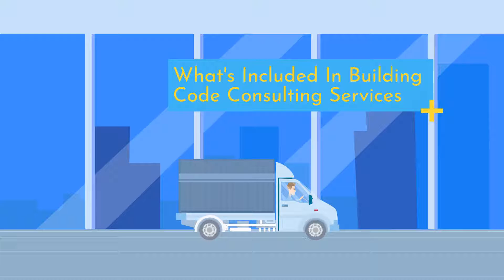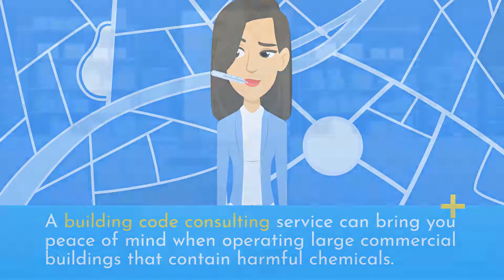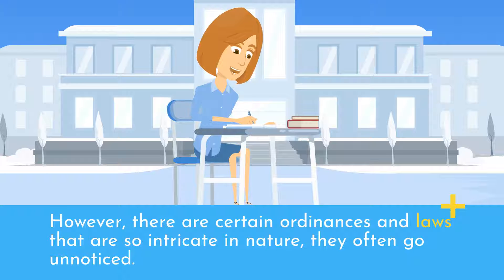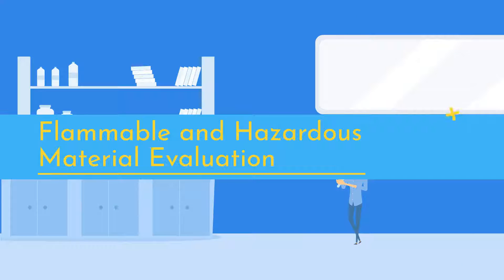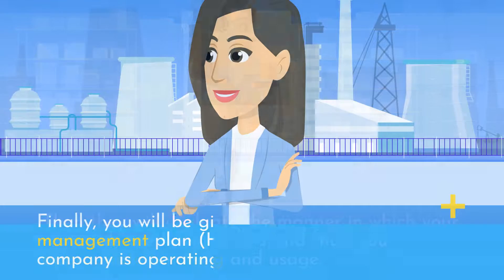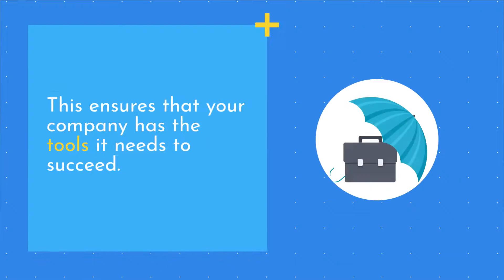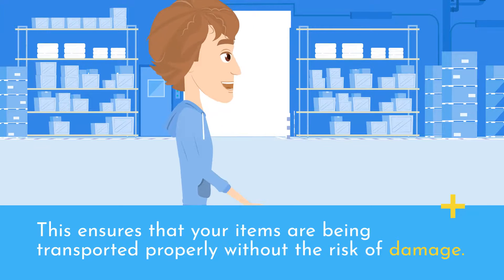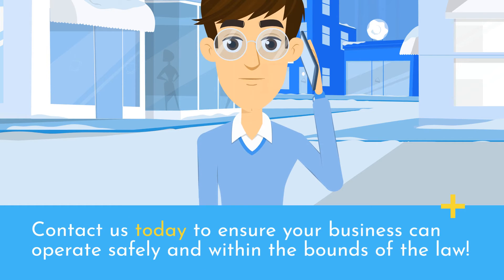Building Code Consultation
When undergoing a hefty construction project, there are a number of processes involved in ensuring that the plan is seamless. In addition, the importance of establishing a safe building that complies with national laws and regulations can become a hefty task for the inexperienced.  In order to ensure that your building is falling in line with what is required, adding a building code expert to your team is a valuable investment. A building code consulting service can bring you peace of mind when operating large commercial buildings that contain harmful chemicals. Oftentimes, business owners may be unaware of the legal limitations associated with storing hazardous materials. A building code consultant will identify the chemicals on sight, analyze their properties and identify how they align with local Fire and Building codes. Let’s consider the common services included in a typical building code consulting service.